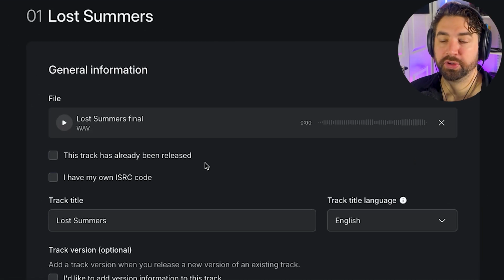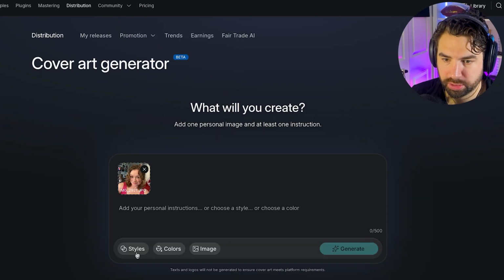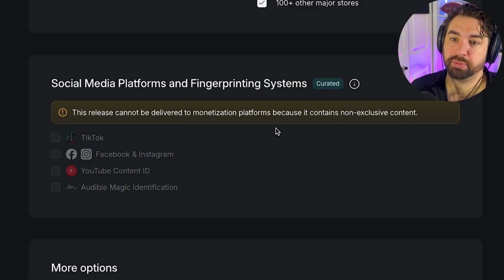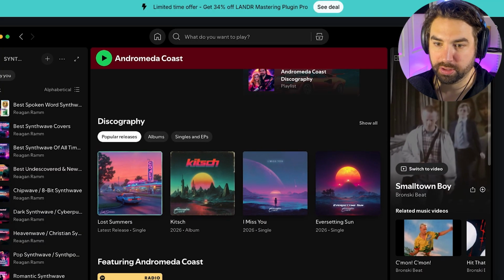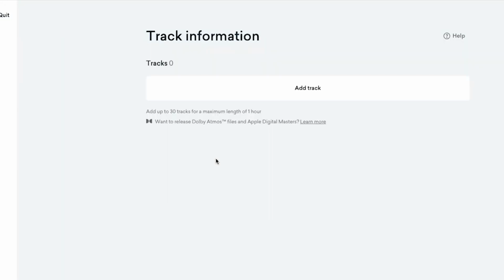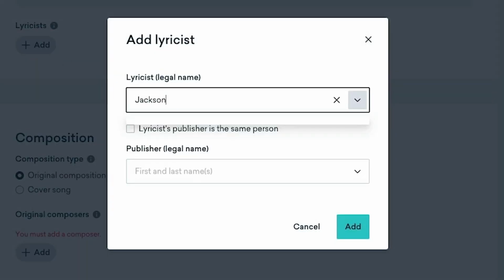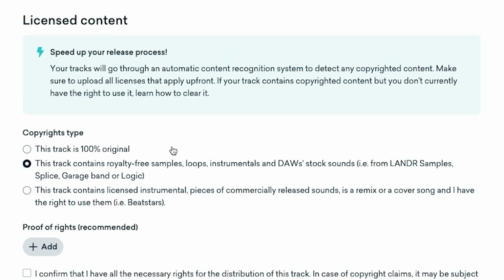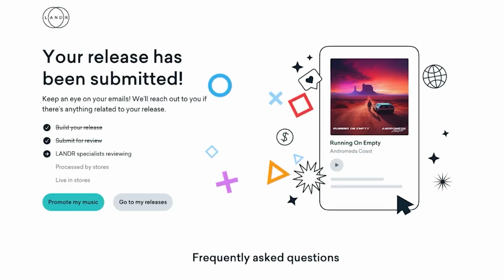Complete LANDR Upload Tutorial for Originals & Covers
🎧 SPOTIFY GROWTH COURSE:
Discover how to generate your first $1,000 a month from Spotify:

⏰TIME STAMPS:⏰
0:00 - LANDR is the best music distributor
0:27 - Distributing an original song
2:01 - Generating or uploading cover art
4:56 - Cover song distribution

About:
In this video, I break down how to upload originals and cover songs on LANDR